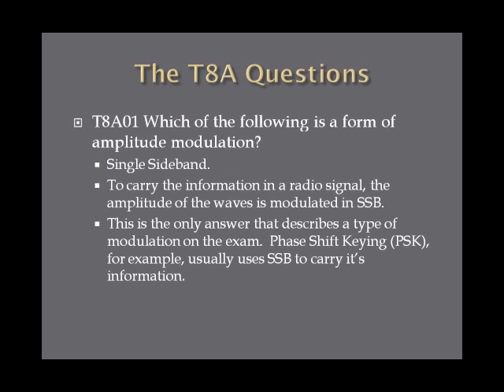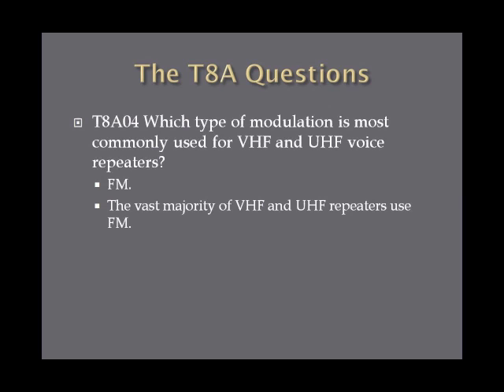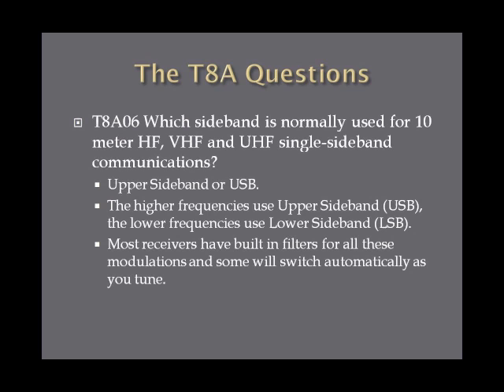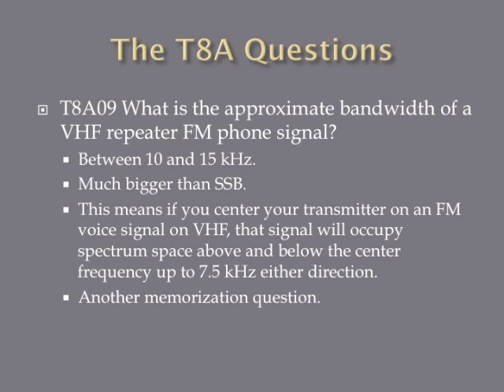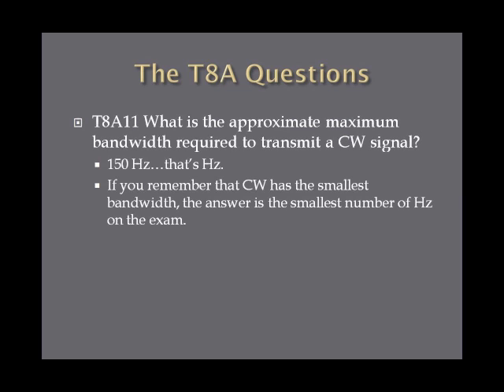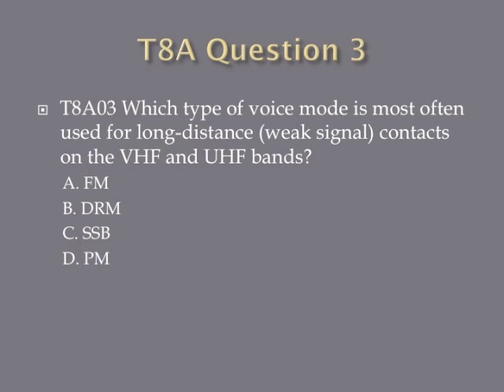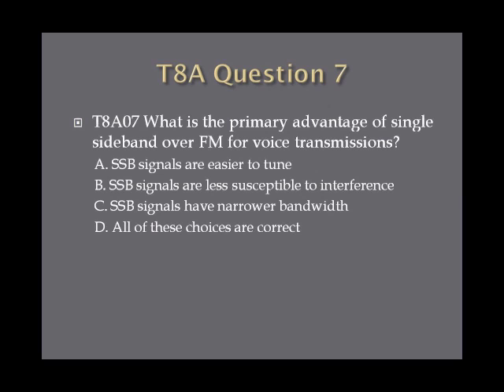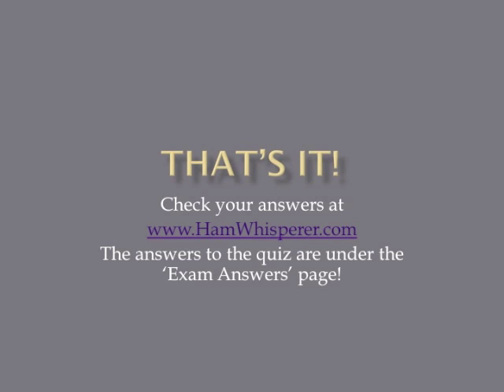Lesson 27 Technician Class Exam T8A Second Edition